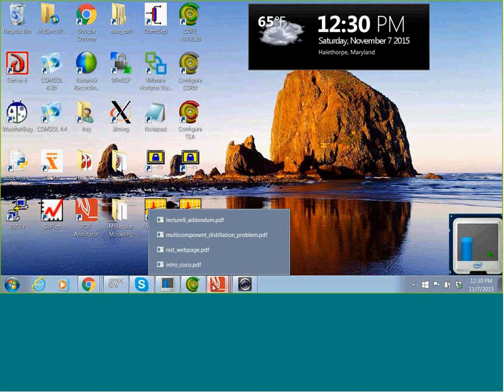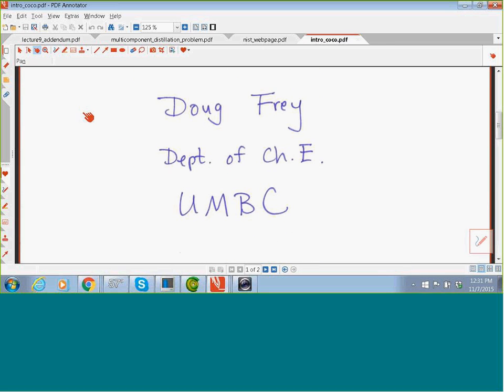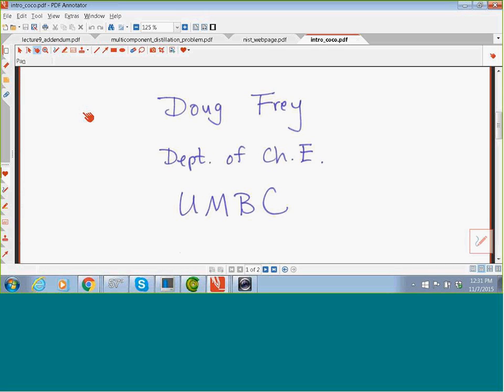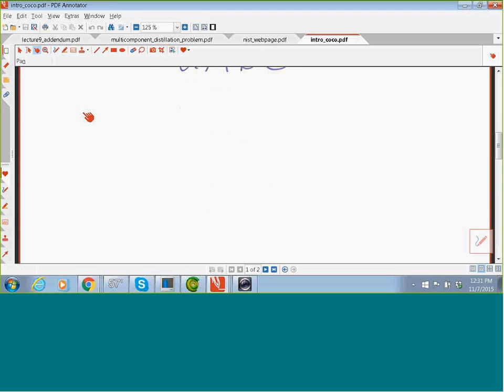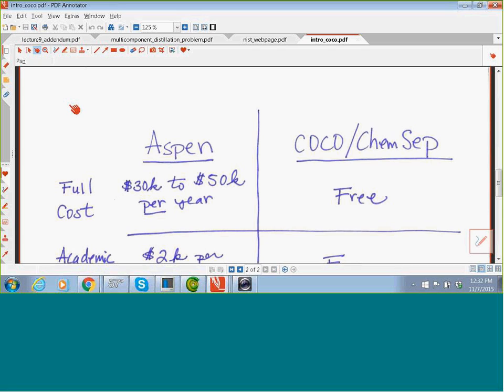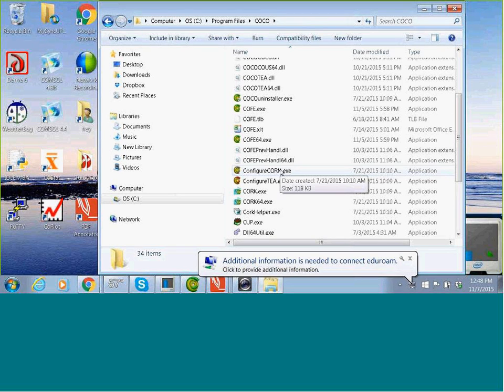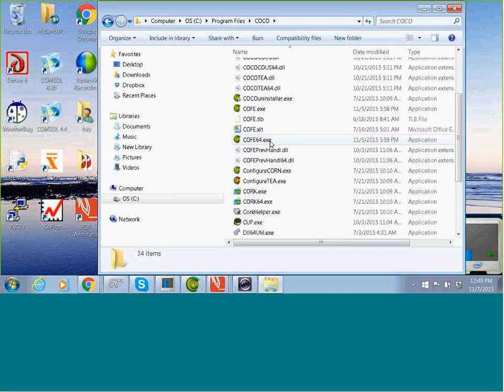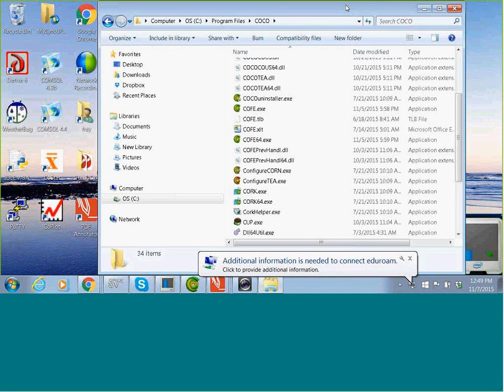COCO ChemSep part 1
Tutorial on the use of COCO and ChemSep for chemical process simulation.  Part 1 gives general information about COCO and compares COCO and Aspen.